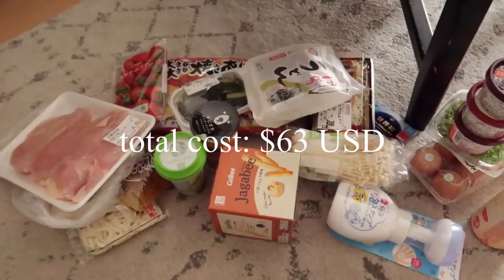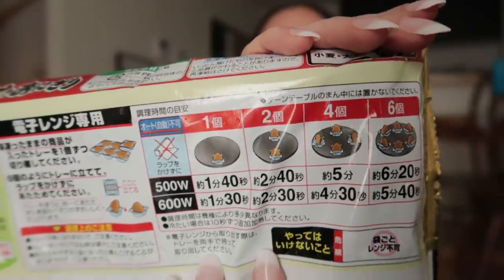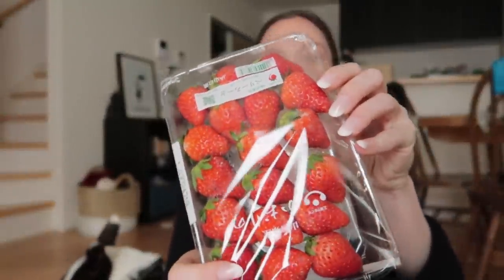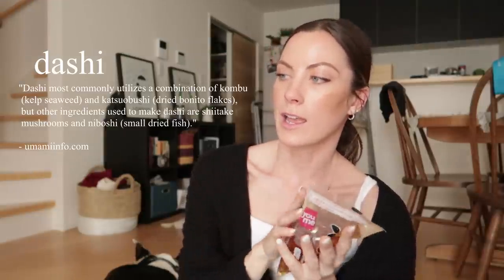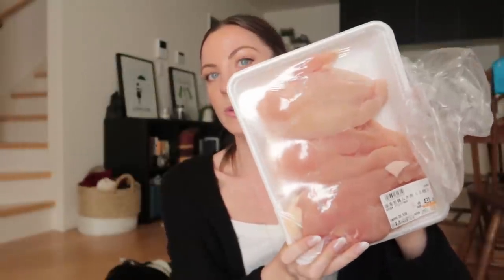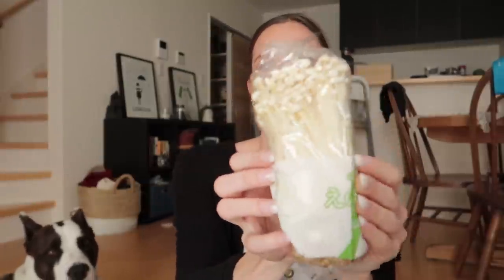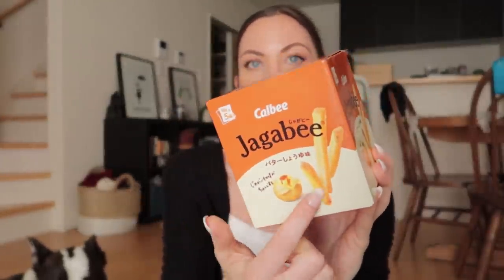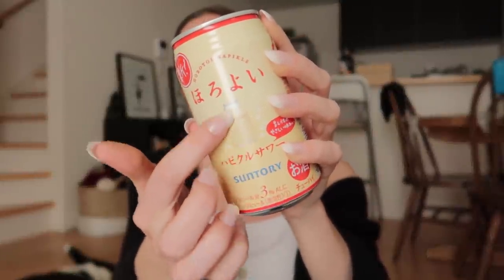JAPANESE GROCERY AND SNACK HAUL // EPISODE 1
JAPANESE GROCERY AND SNACK HAUL! It's a lot of new and old favorites, so I hope you found this interesting.

Thinking of your safety, always. xX - Caitlin

LINKS!!!

TIPS FOR LEARNING A NEW LANGUAGE AND MY JAPANESE BOOKS!

BIORE SPF (different seller options)

BUTTER SOY SAUCE CRISPS (different seller options)